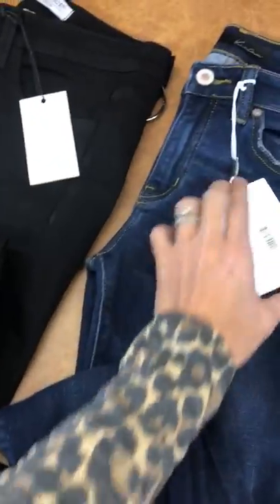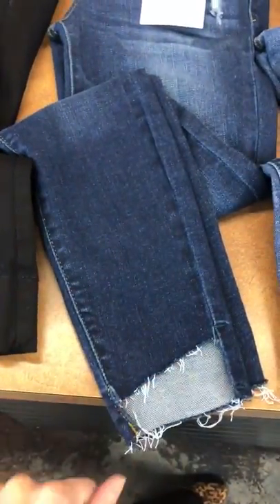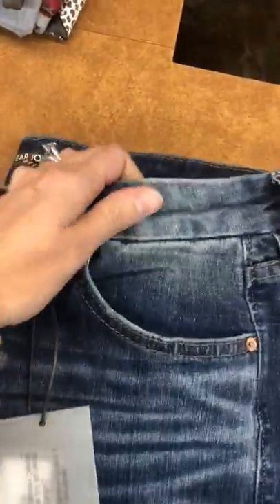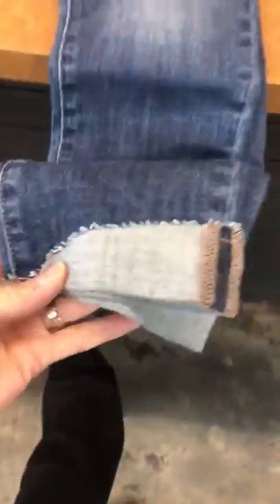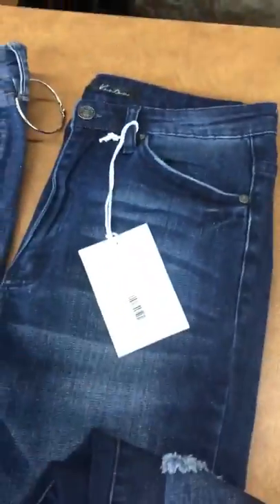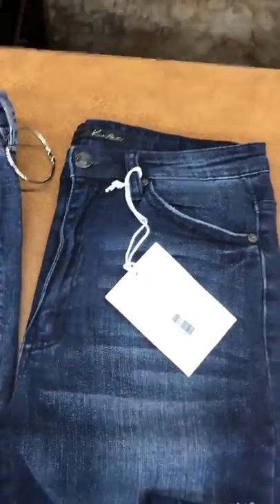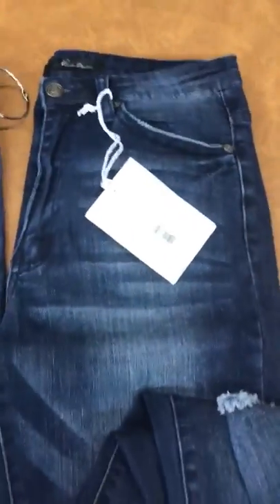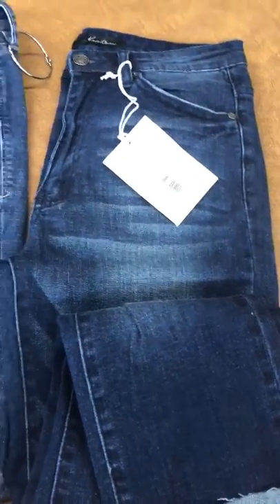FridayFav Jeans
Lacee from Horse Creek Boutique reveals her favorite pairs of Jeans for FridayFav - showing details of why she loves. Features Jeans by KanCan, Judy Blue and Dear John. From the little boutique in the Texas Panhandle with Big Style!